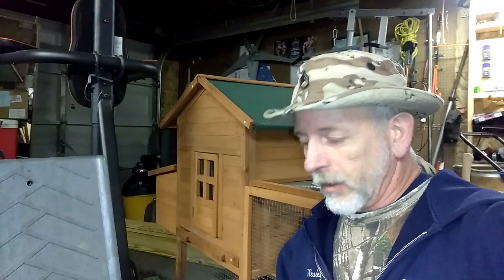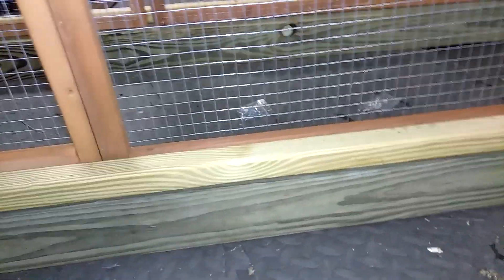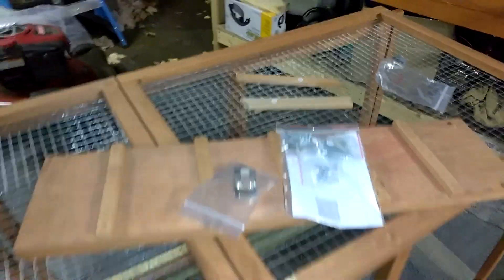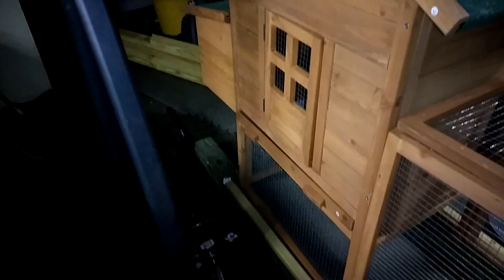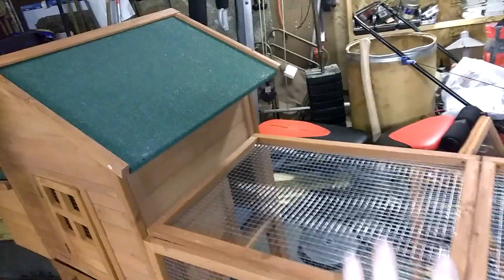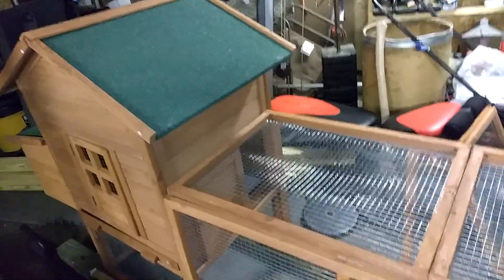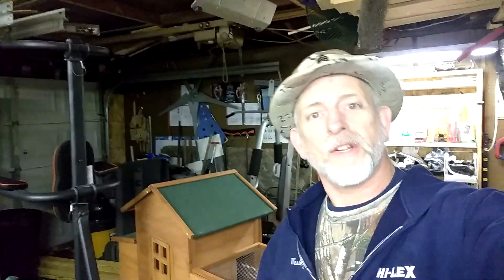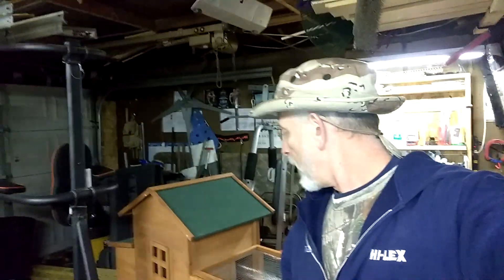Tiny Chicken Coop to a Chicken Tractor